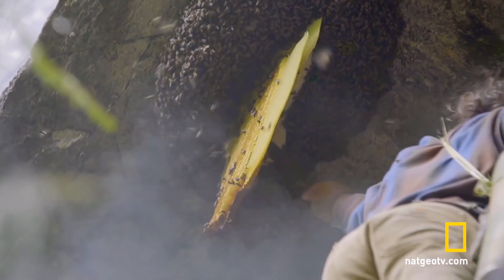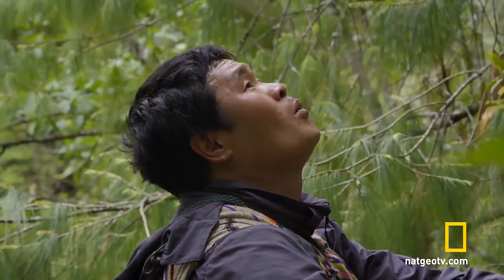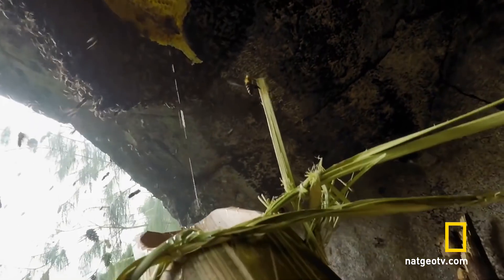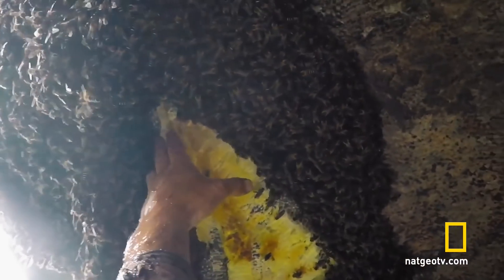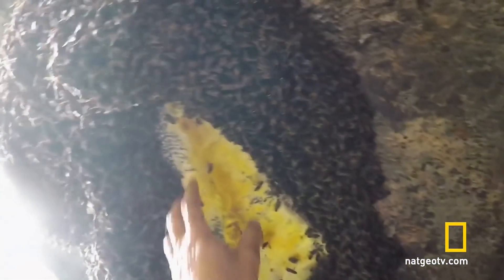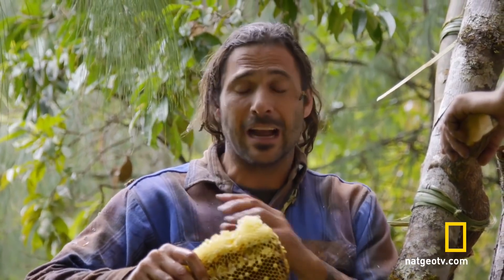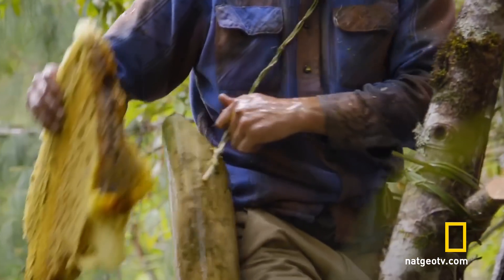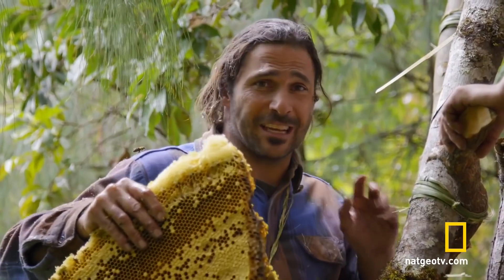Collecting Honey the Hard Way | Primal Survivor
Hazen travels to the Dulong River Valley and works with the people living there to scale the side of a mountain, in order to harvest honey from a beehive.

About Primal Survivor:
Survival instructor and wilderness guide Hazen Audel travels to some of the world's most remote tribal communities to learn how they have survived for thousands of years in the planet's toughest environments. Hazen joins tribes in the rainforests of Ecuador, the Kalahari Desert of Namibia, a remote island in the Pacific Ocean, the mountains of western Mongolia, the frozen Arctic of Canada, and in equatorial Kenya to learn firsthand the skills and traditions of these masters of survival.